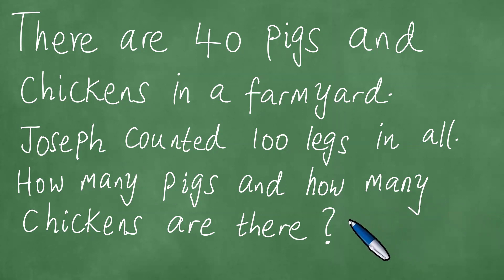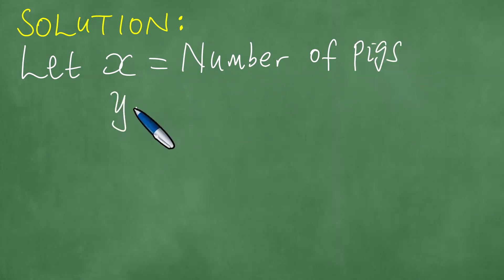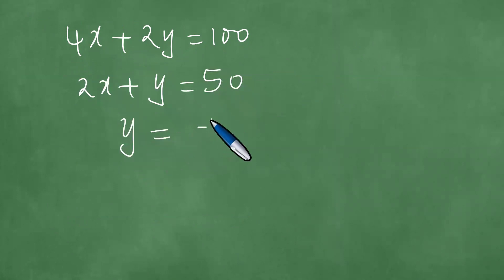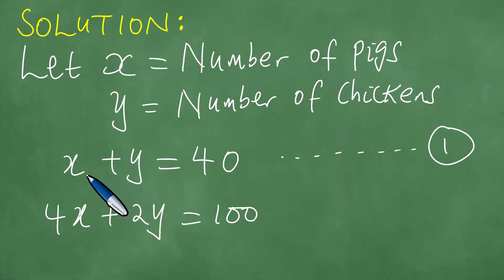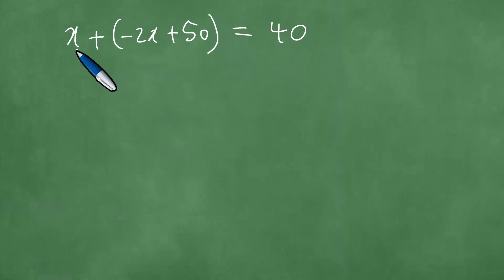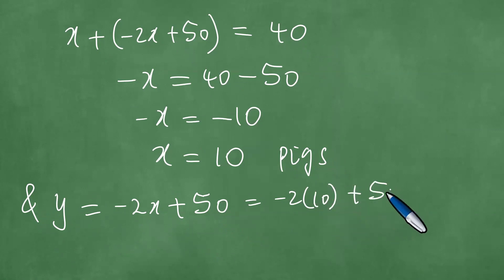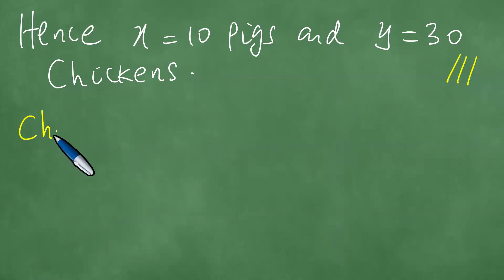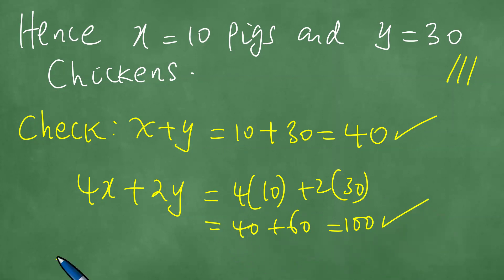Word Problem. There are 40 pigs and chickens in a farmyard. Joseph counted 100 legs in all. How many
Word Problem. There are 40 pigs and chickens in a farmyard. Joseph counted 100 legs in all. How many pigs and chickens are there ?